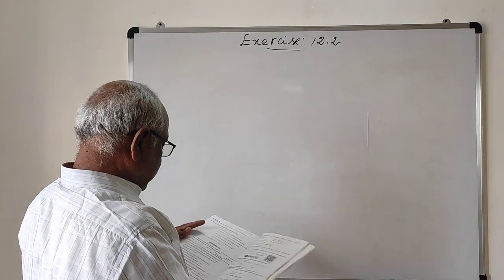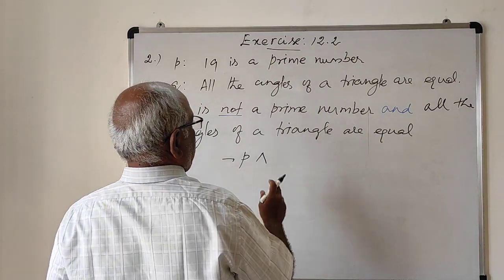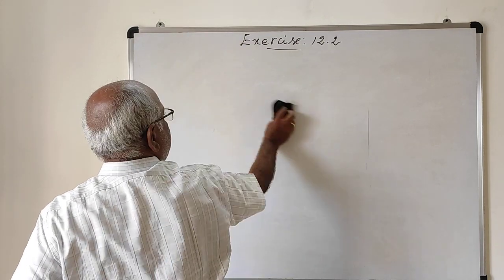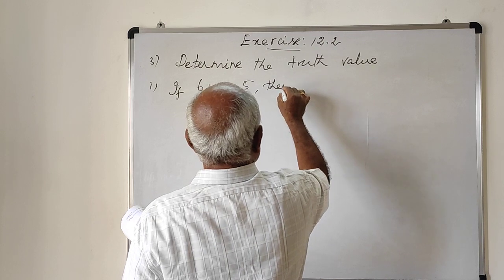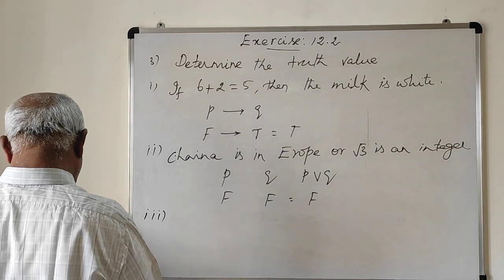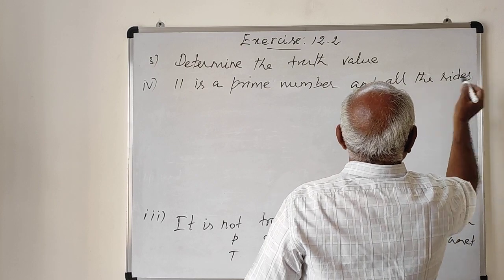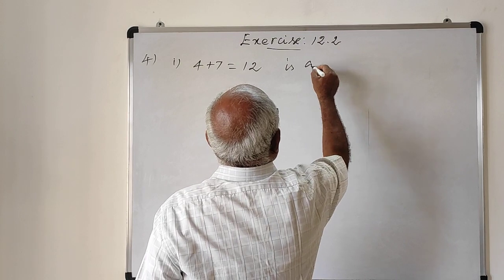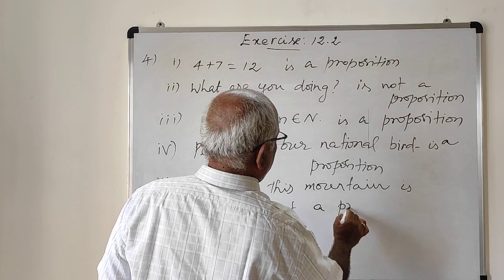XII Maths-EM V22 Solutions to problems in the Exercise 12.2.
In this video solutions to problems in the Exercise 12.2 are explained in detail.